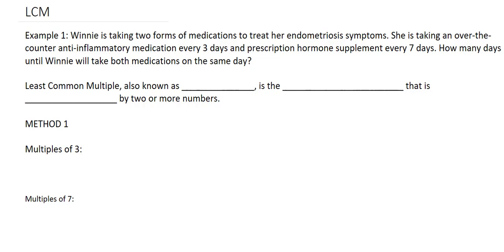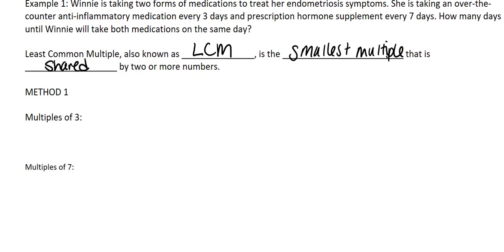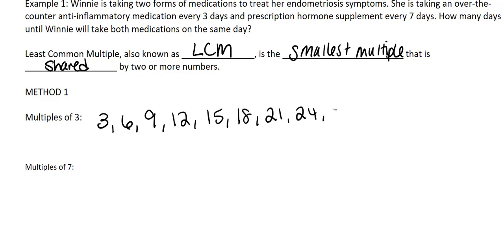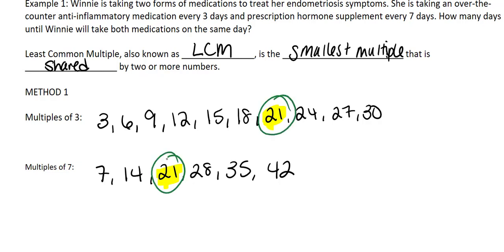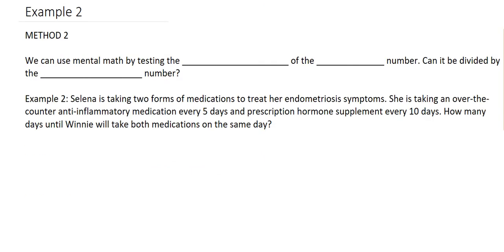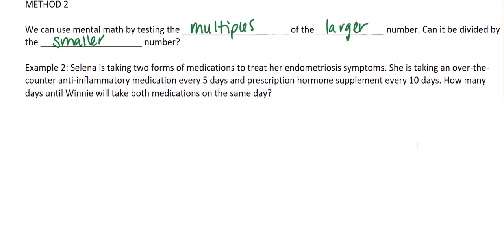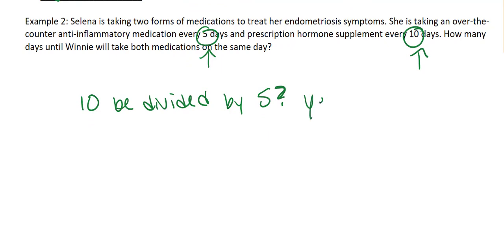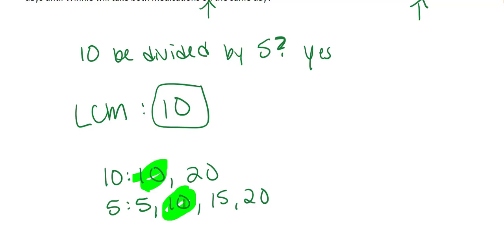LCM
Finding the LCM between two numbers.